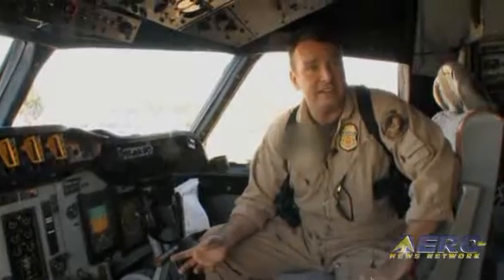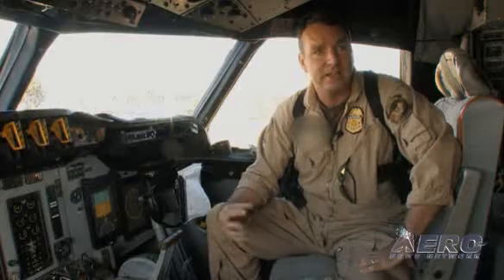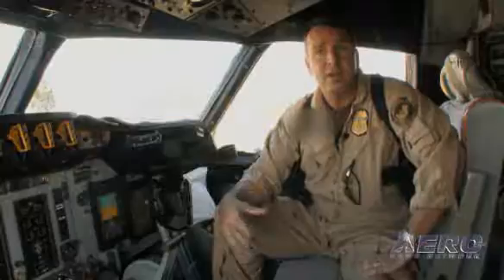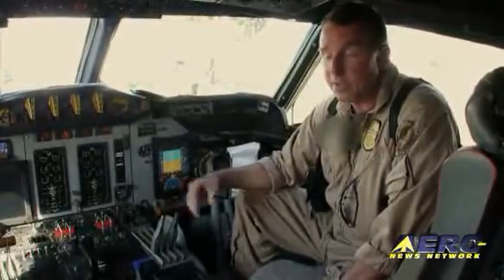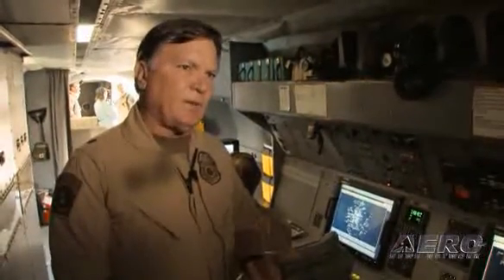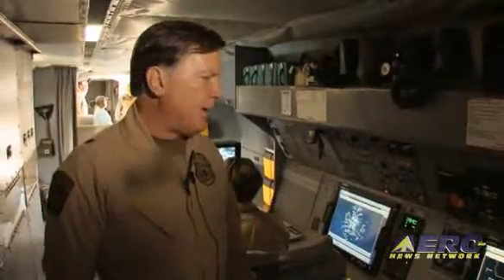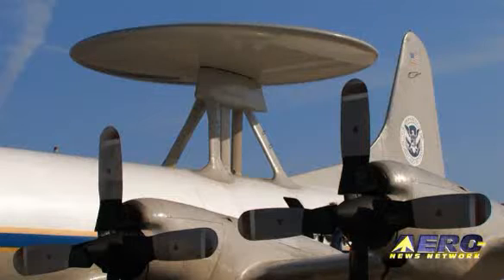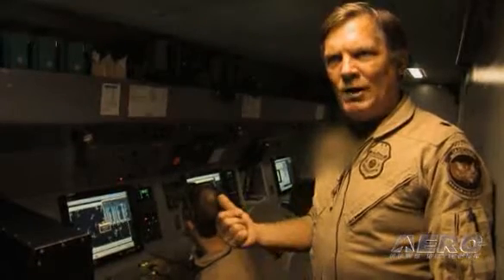Aero-TV: On The Frontline -- CBP's P-3 AEW (Part 2)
CBP's P-3 AEW Crews -- These Folks 'Have Our Back'

Day and night, there are a number of heroic people and aviation assets prowling the skies for signs of those that would threaten America in one of many forms. One of those heroic groups is employed by US Customs and Border Protection, or CBP, for short.

CBP is one of the Department of Homeland Security’s largest and most complex components, with a priority mission of keeping terrorists and their weapons out of the US. It also has a responsibility for securing and facilitating trade and travel while enforcing hundreds of U.S. regulations, including immigration and drug laws.

One of the most critical tools in the CBP arsenal are the few Lockheed Orion P-3B AEWs in use around the world. The P-3 Airborne Early Warning (AEW) Detection and Monitoring (D&M) aircraft are the only law enforcement AEW aircraft in the world. They were developed to provide wide area search, increased command control, and communications capabilities.

CBP Air and Marine’s P-3s are high-endurance, all-weather, tactical turbo-prop aircraft, which are utilized primarily for long-range patrols along the entire U.S. border, and in source and transit zone countries, throughout Central and South America. The aircraft carries a crew of eight (pilot, copilot, flight engineer, and radar/sensor operators), are routinely sent on temporary duty to support the United States and foreign government initiatives to stem smuggling into the United States. With the escalation of terrorist threats and the commitment of DoD AEW assets in other regions of the world, CBP Air and Marine P-3s have also assumed a significant role in Homeland Security efforts.

Lockheed Orion P-3B AEW has a Vne of 300 knots, a service ceiling of 26,000 ft., a range of 3000 NM, a potential endurance of 12 hours, and a Max Gross Weight of 135,000 lbs.

Aero-TV Visits Some Unsung American Heroes... The Crews of CBP's P-3 AEW (Part 2)